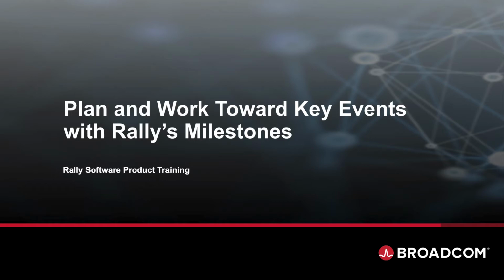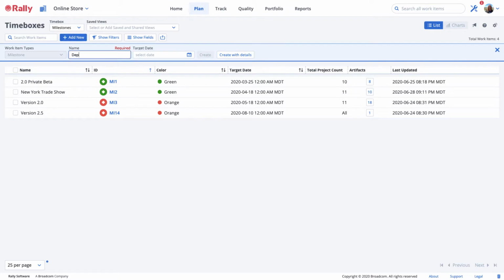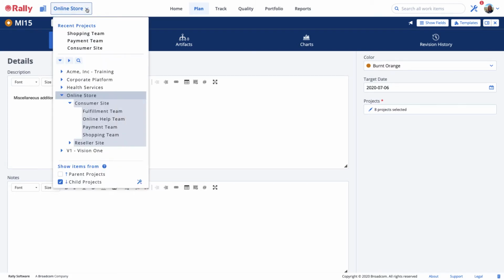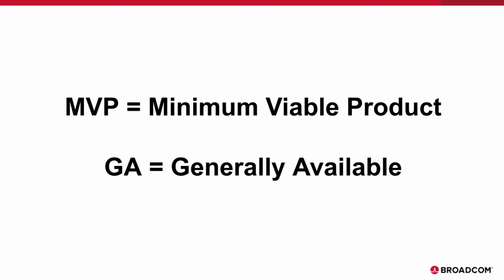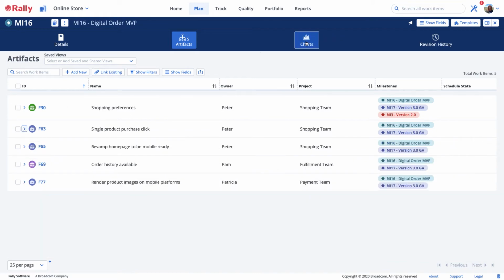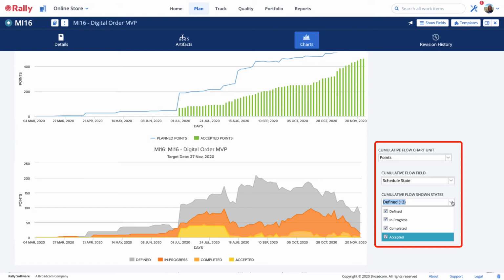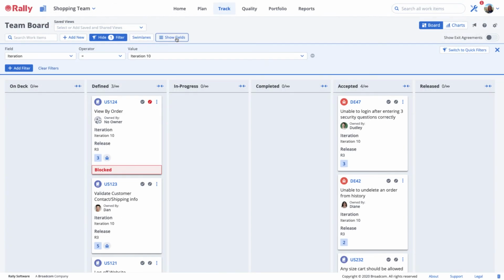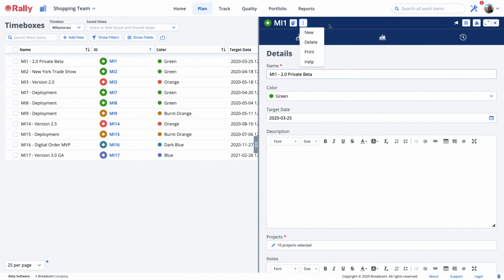Plan and Work Towards Key Events with Rally Milestones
This video shows you how to effectively use milestones to set important dates in your plan and manage to those milestones.